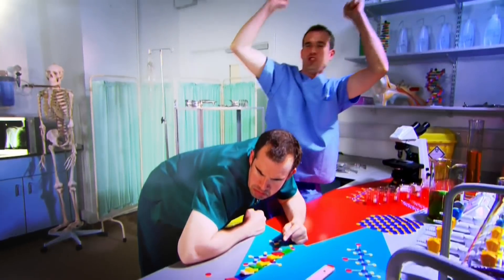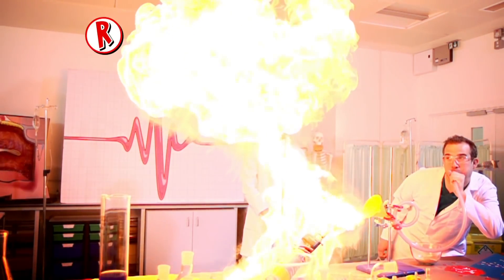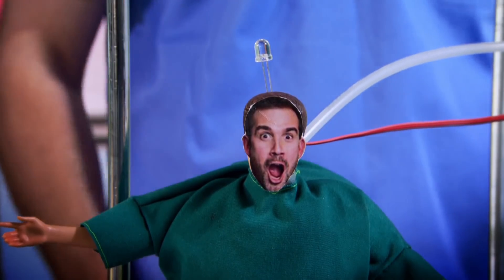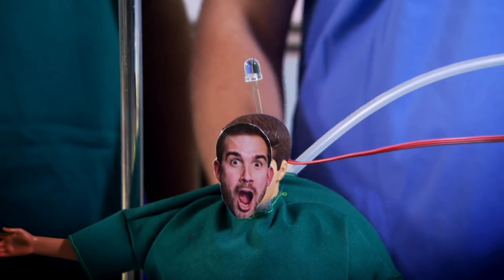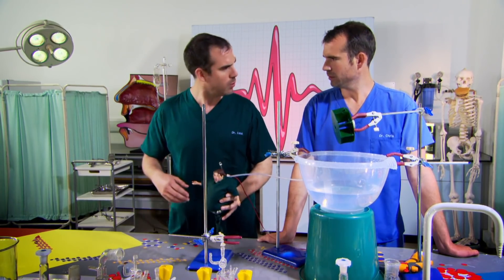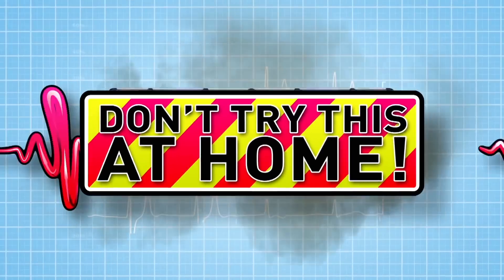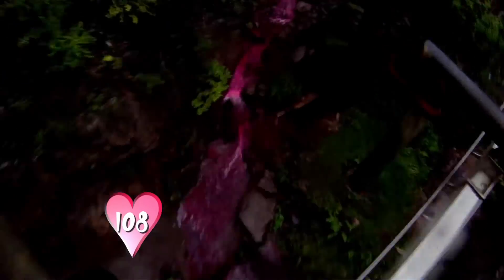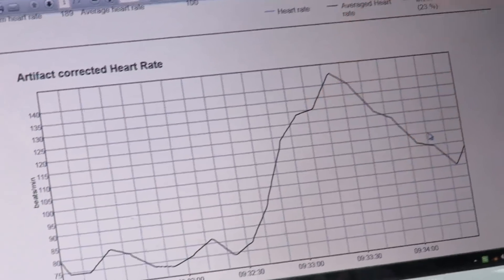We Do We Like to Be Scared? | Operation Ouch | Science for Kids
Why do we like to be scared sometimes? Click on this video to find out.

Nervous system
- Brain
- Spine

Cardiovascular system
- Heart
- Blood
- Blood Pressure

Human Skin
- Cuts
- Burns
- Bruises and Blisters
- Birthmarks
- Scars
- Stretch Marks

Organs
- Skin
- Guts
- Brain
- Heart
- Kidneys
- Stomach
- Lungs

Immune system
- Allergies
- Verrucas
- Bacteria & Infections

Skeletal system
- Dislocations
- Toes
- Arms
- Legs
- Knees
- Feet
- Fingers
- Joints
- Bones

Human Head
- Hair
- Ears
- Yawning
- Mouth
- Eyes
- Teeth
- Lips
- Nose
- Throat

Endocrine system
- Height
- Insulin
- Sleep